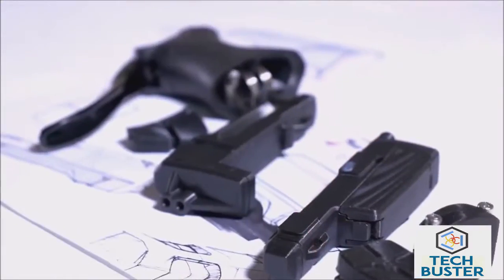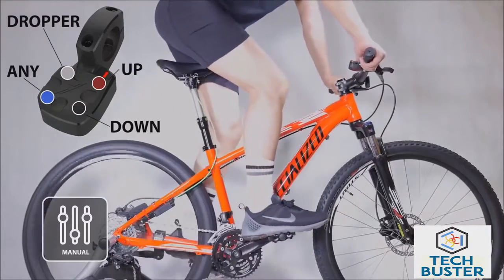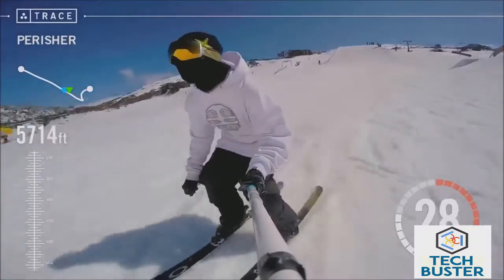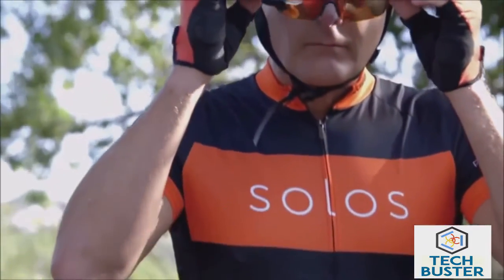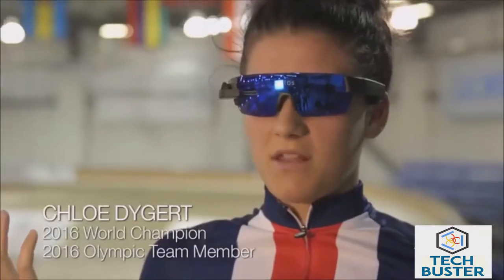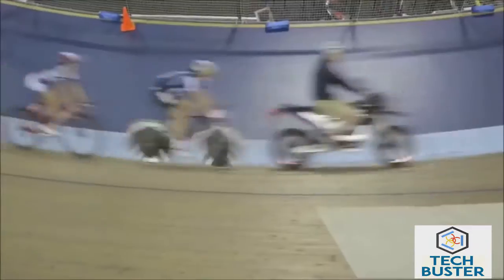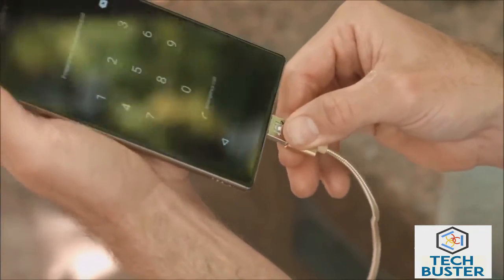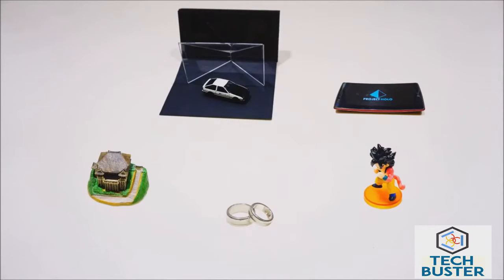5 Amazing gadgets you must see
5 Amazing gadgets you must see
it is a list of gadgets that you must see